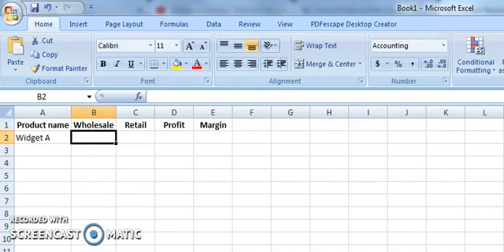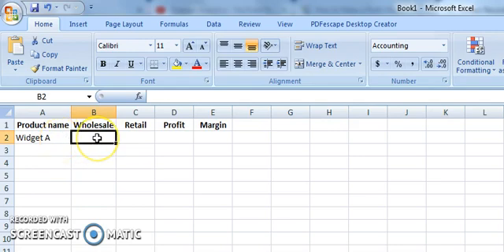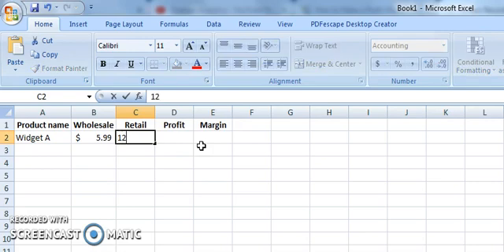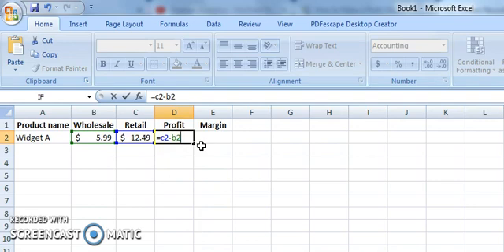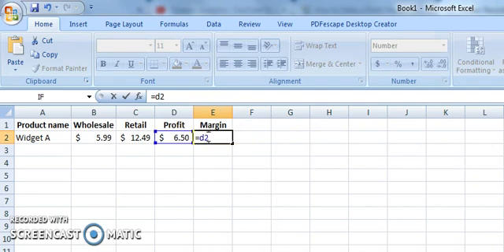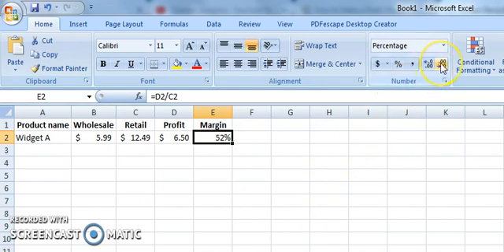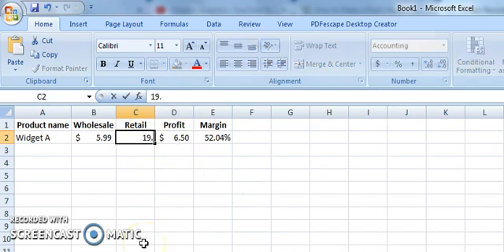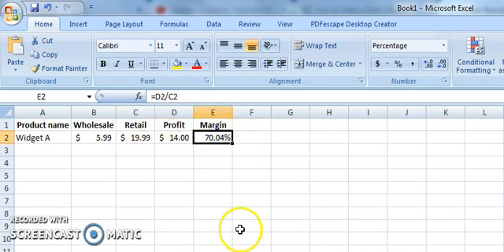How to Calculate Profit Margin With a Simple Formula in Excel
This formula will show you how to calculate profit margin in Excel using a simple formula.